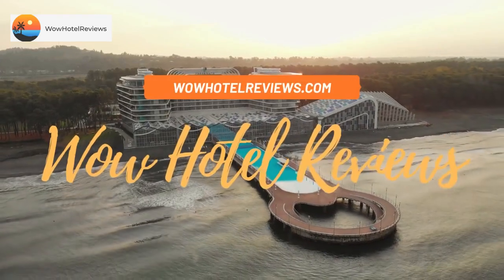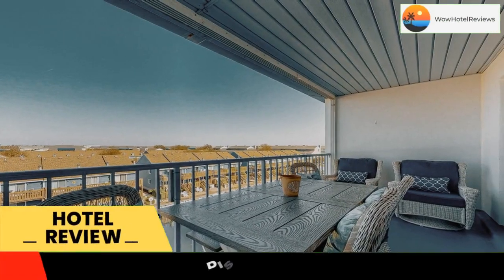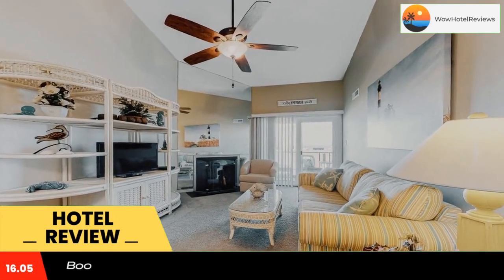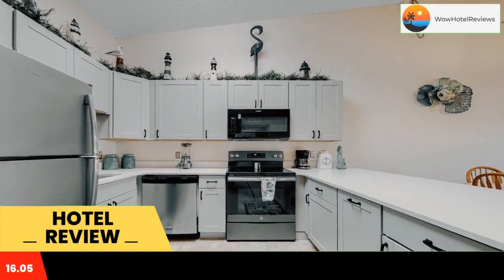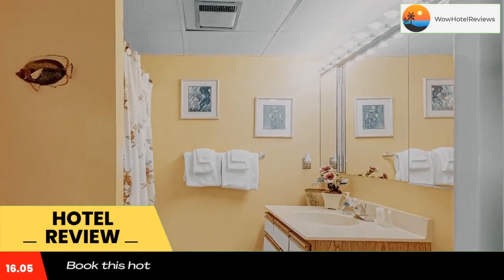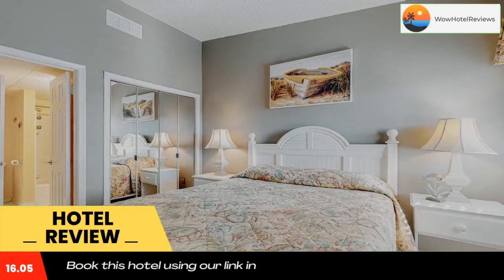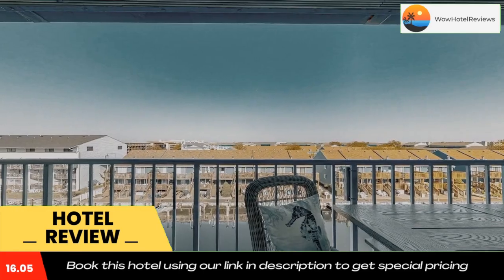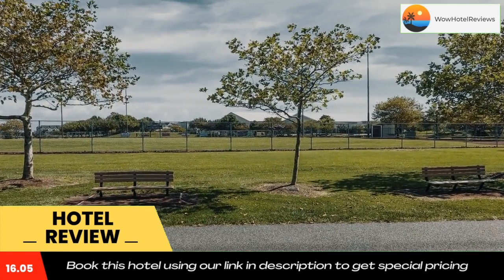Blue Marlin 402 Review - Ocean City , United States of America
Blue Marlin 402

Blue Marlin 402 is offering accommodations in Ocean City. Featuring a playground, this property is located a short distance from Ocean City Beach and Northside Park. The property provides an ATM and free WiFi throughout the property.
At the hotel, rooms include a balcony. Complete with a private bathroom equipped with a shower and free toiletries, all guest rooms at Blue Marlin 402 have a TV and air conditioning, and selected rooms will provide you with a seating area. At the accommodation all rooms come with bed linen and towels.
Guests at Blue Marlin 402 will be able to enjoy activities in and around Ocean City, like cycling.
Thunder Lagoon Waterpark is 2.3 miles from the hotel, while Roland E. Powell Convention Center & Visitors Info Center is 4.6 miles away. The nearest airport is Ocean City Municipal Airport, 11 miles from Blue Marlin 402.